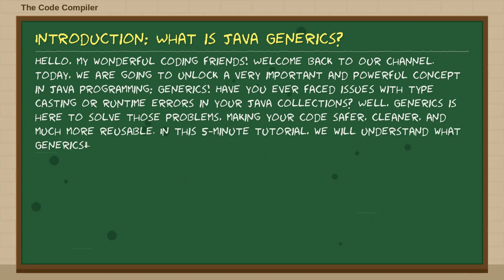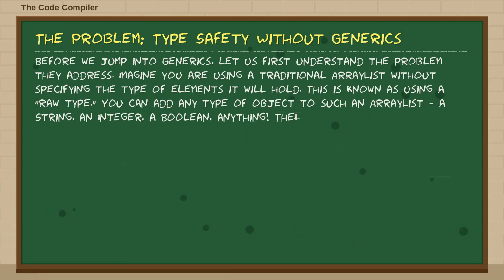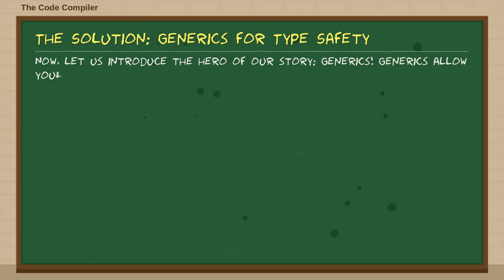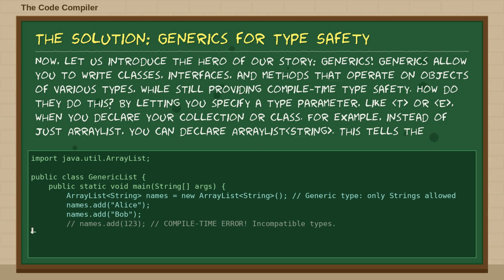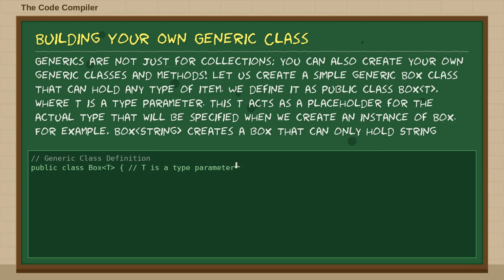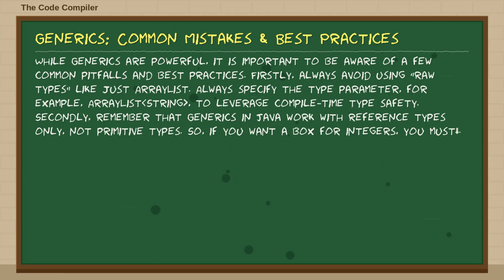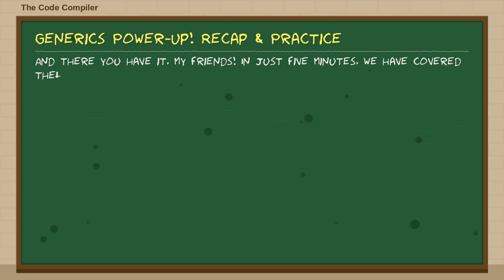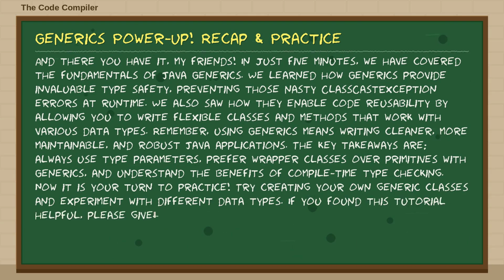Master Java Generics in 5 Mins! 💡 Beginner's Guide to Type Safety 🛡️ (Java Programming Tutorial)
Unlock the power of Java Generics in just 5 minutes! 🚀 This beginner-friendly tutorial makes type safety simple and easy to understand. Learn what Java Generics are, why they're crucial for robust code, and how to implement them effectively. We'll cover basic concepts, benefits, and practical examples to get you started. What you'll learn: Scene 1: Introduction to Generics; Scene 2: Why Use Generics? (Type Safety & Reusability); Scene 3: Generic Classes & Methods; Scene 4: Wildcards & Bounded Types (Quick Look); Scene 5: Practical Example & Best Practices.